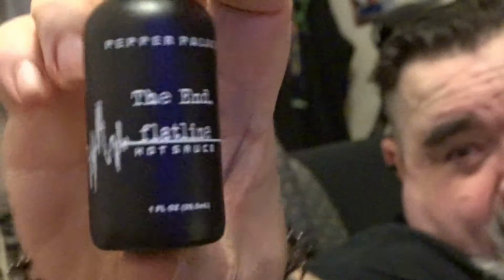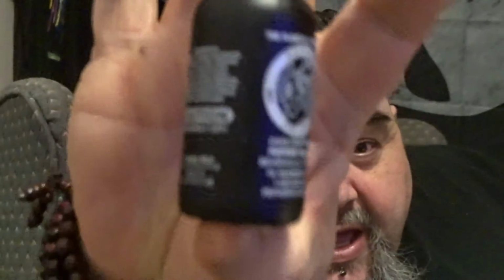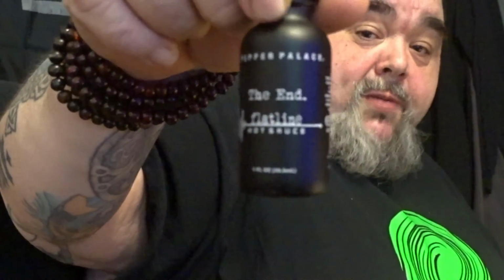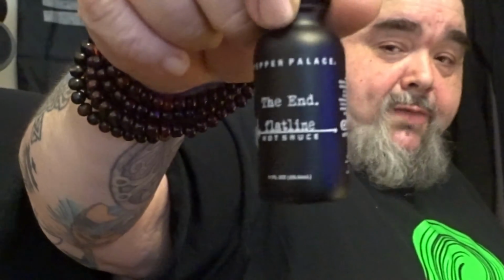The End Flatline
This is a warning, and a real warning, not like some of the funny, we-only-sorta-mean-it warnings on our other hot sauces: This is our hottest hot sauce. It combines some of the fiery-est peppers in the world for a blazing, tongue-torching flavor that will burn everything from your tastebuds to your britches. If you’re ready to completely flatline, then this extreme-hot sauce made with reapers, pepper extract, ghost peppers, scorpion peppers, and 7 pot chocolate douglah peppers is for you.